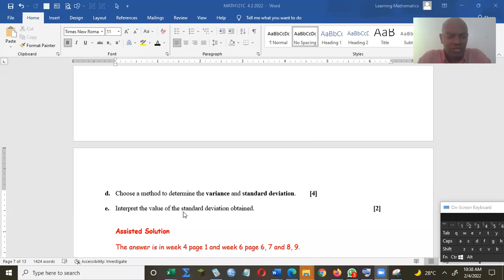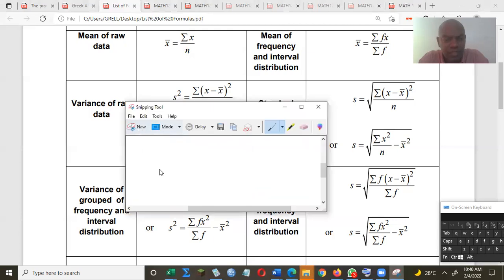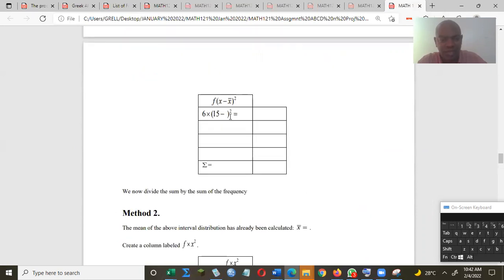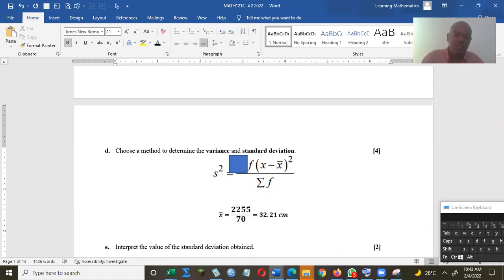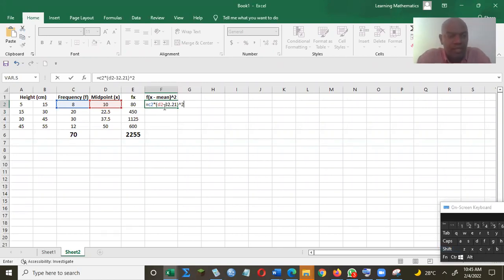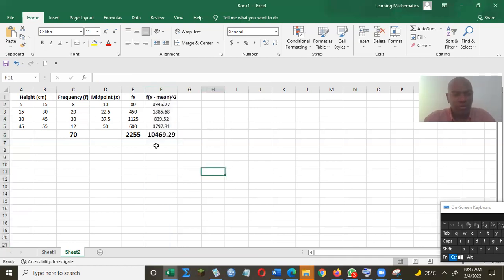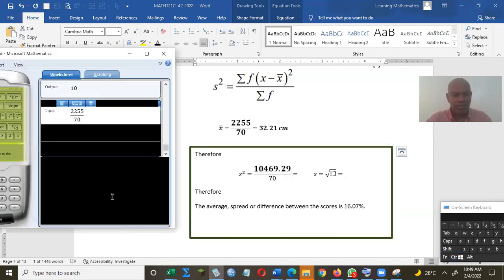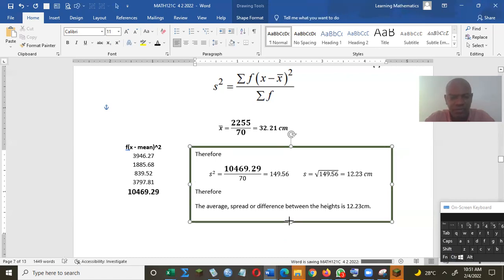Grouped Data Method 1 Statistical Variance Standard Deviation